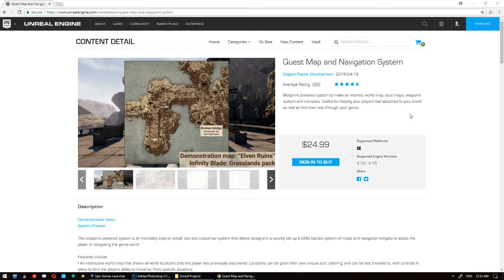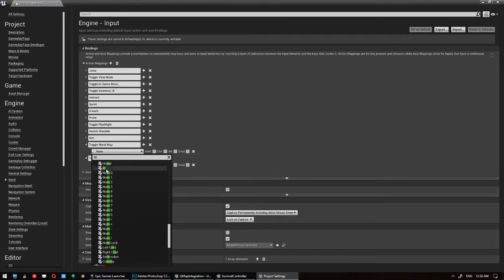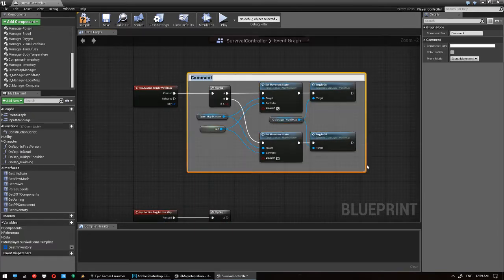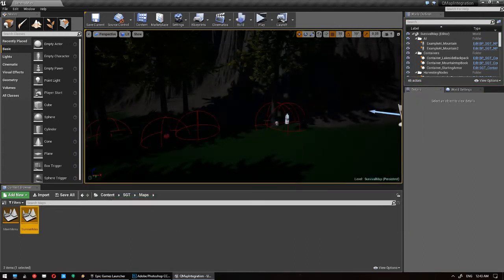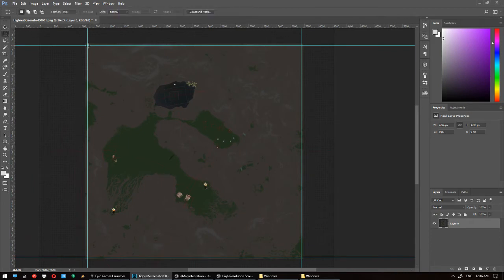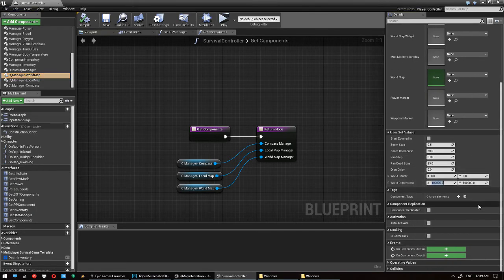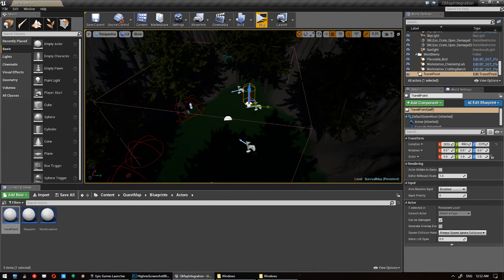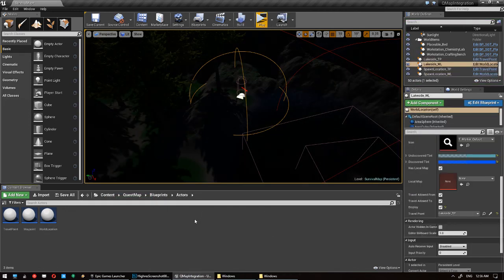UE4 - Quest Map and Navigation System - Integration Tutorial [v1.2]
This video is a tutorial to help people who have purchased the Quest Map and Navigation System integrate the system into their project.

You can purchase the Quest Map and Navigation System via the Unreal Engine Marketplace

This blueprint powered system is an incredibly easy to install, use and customize system that allows designers to quickly set up a UMG backed system of maps and navigation widgets to assist the player in navigating the game world.

Features include:
• An interactive world map that shows all world locations that the player has previously discovered. Locations can be given their own unique icon, coloring, and can be fast traveled to, with controls in place to limit the players ability to travel to/from specific locations
• The map can be zoomed in and out of and panned to enable easier exploration for the player.
• Dynamic local map system that automatically detects when the player enters a new world location and updates based on information placed in a world location actor. Can be used to show the players movement through the location in real time.
• Player driven custom waypoint system that allows a player to place a waypoint on the world map by clicking which will show up on the HUD to indicate where they should head. Could easily be used for quest waypoints and similar.
• On screen compass, showing directions (North, South, East, West) as well as the custom waypoint location.

All easily configurable to include new/different artwork, extended functionality, and so on. All blueprints are set out in easy-to-read and logical manners to encourage learning and expansion.